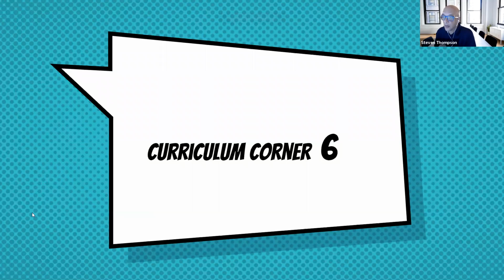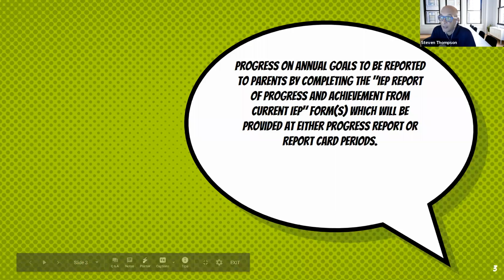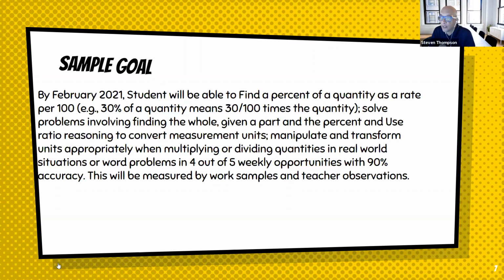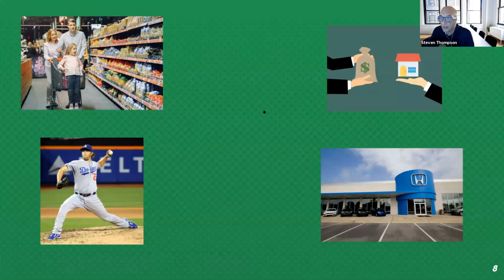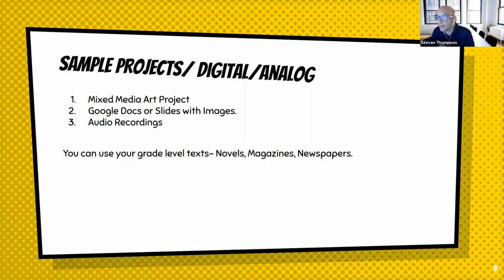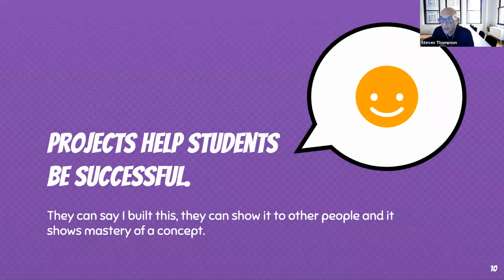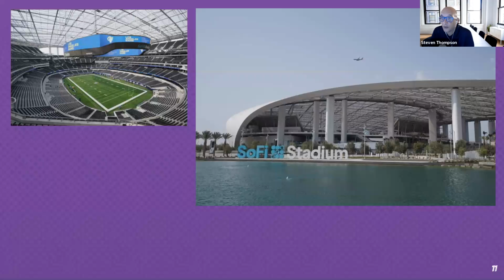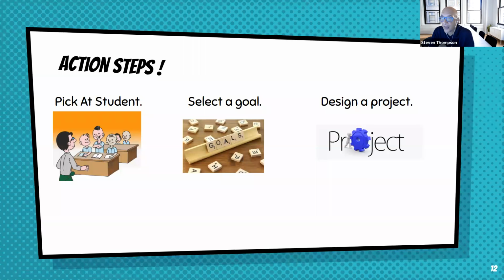Curriculum Corner 6- Project Based Math IEP Goals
Using Projects to help students complete their IEP Goals.